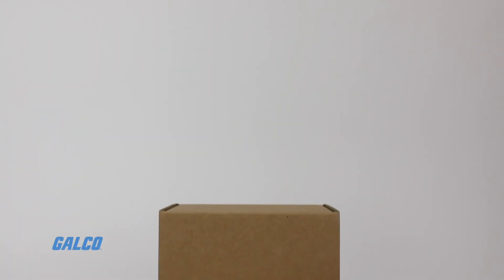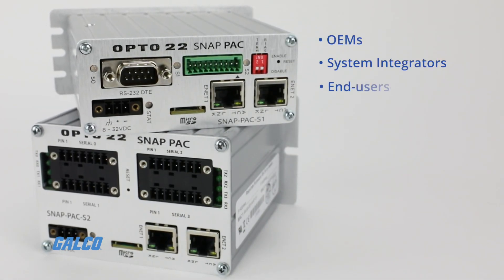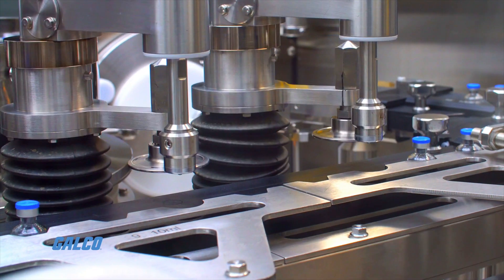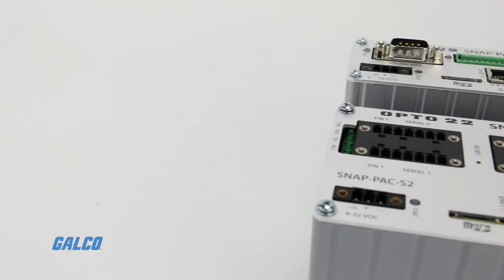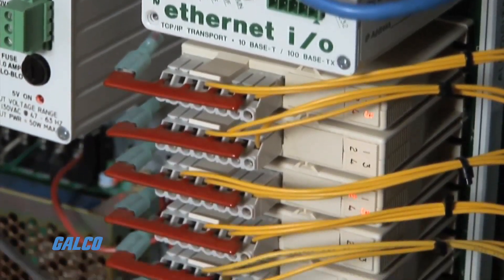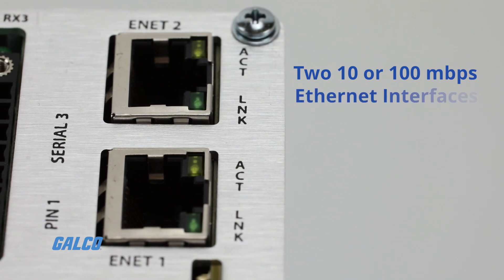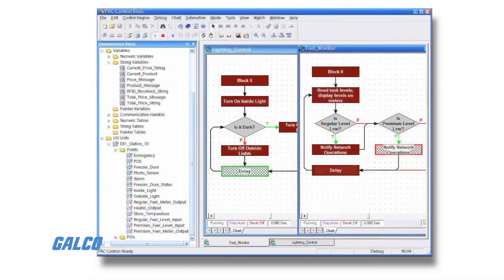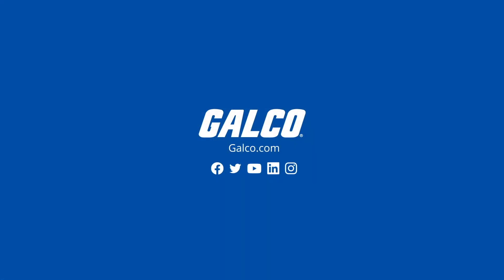OPTO 22 SNAP PAC S Series Industrial Controllers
The SNAP Programmable Automation Controller S Series from Opto 22 are a family of powerful standalone industrial controllers. They are well suited for OEMs...system integrators...and end-users in process control...discrete manufacturing...or hybrid industries and applications.